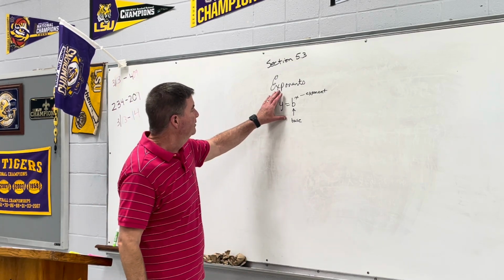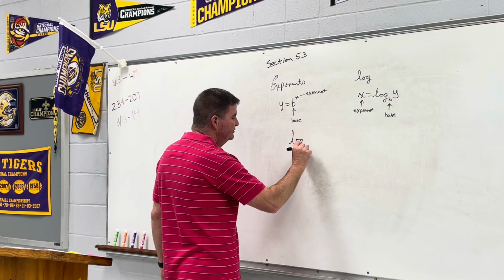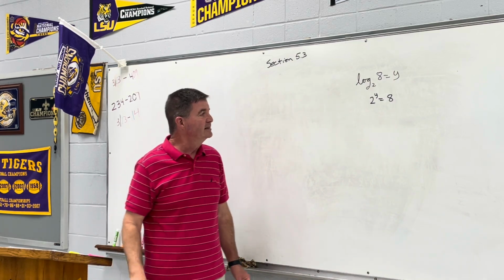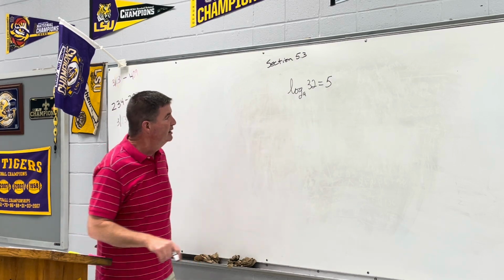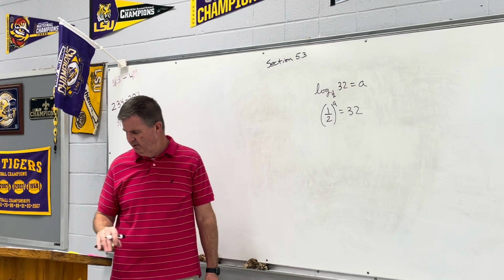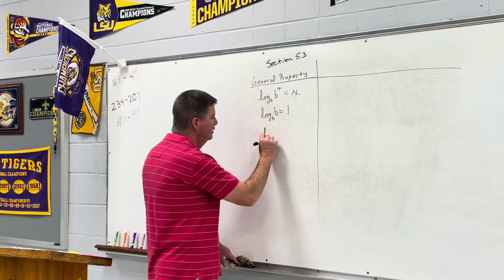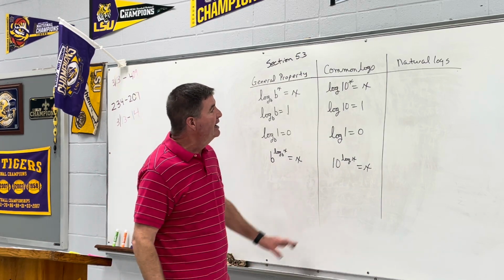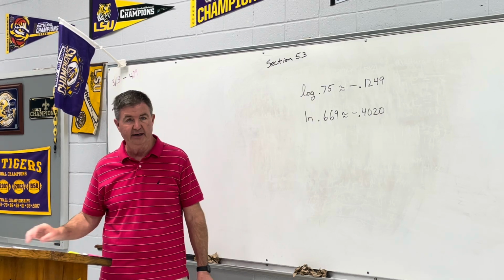Math 1300 Section 5.3